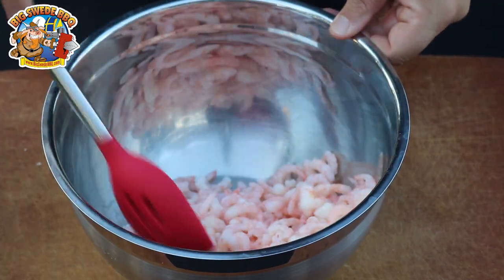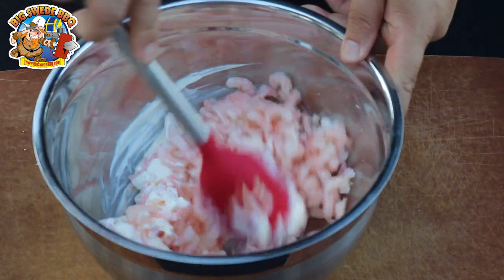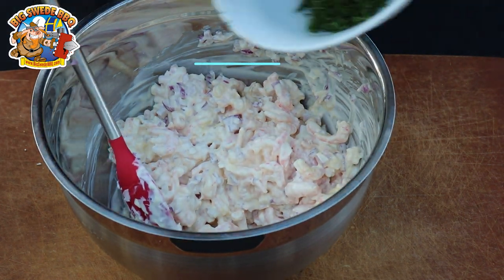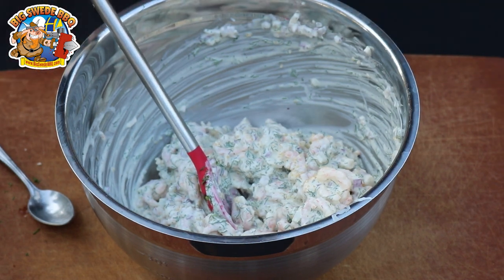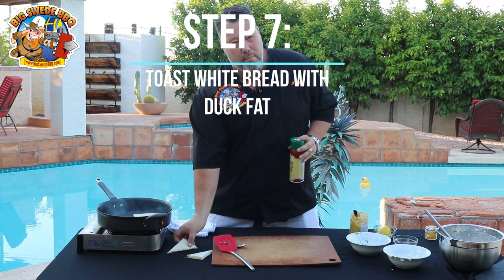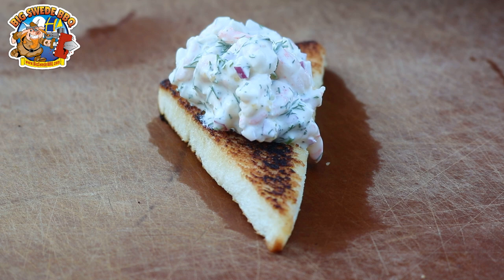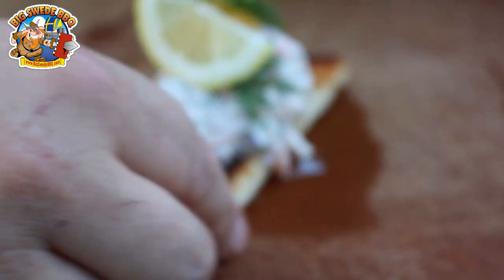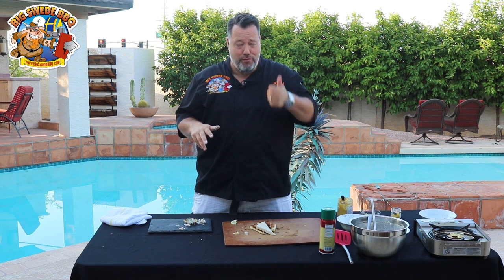Toast Skagen with Big Swede BBQ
Learn how to make the Big Swede BBQ version of this Swedish classic invented by Tore Wretman - Toast Skagen was voted best Shrimp Sandwich in the world by the Huffington Post